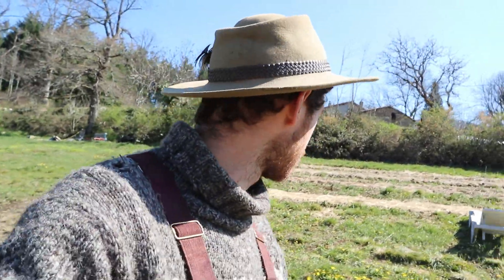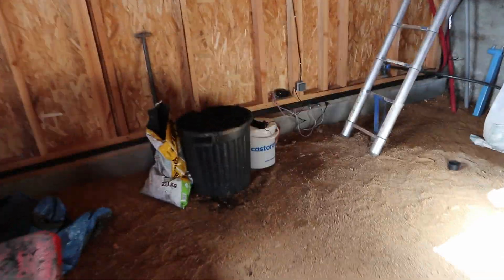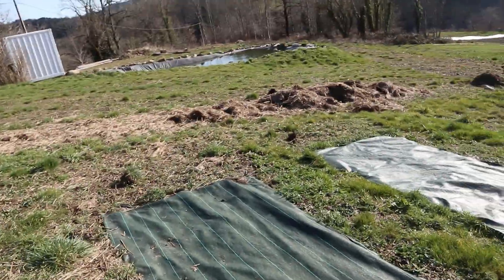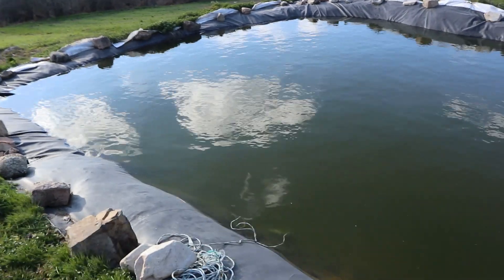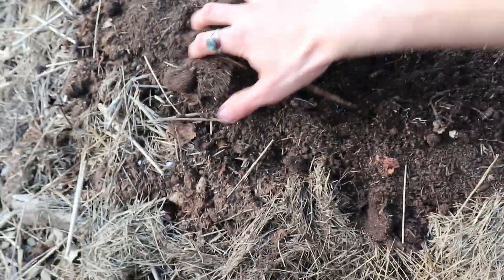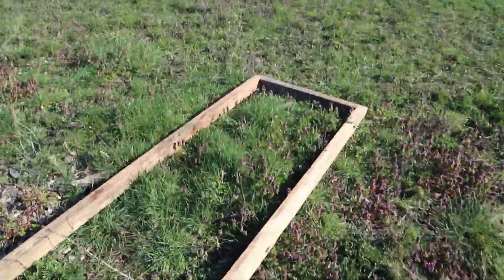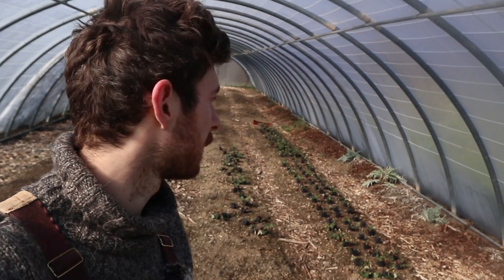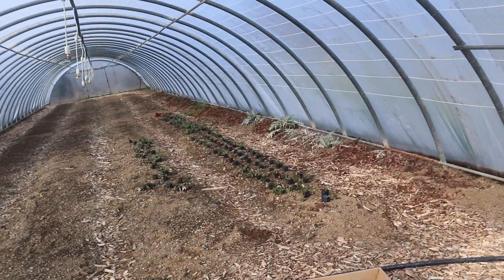Introduction to La Ferme de la Cote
A little intro from me, a first look around the property and talk of some project ideas.